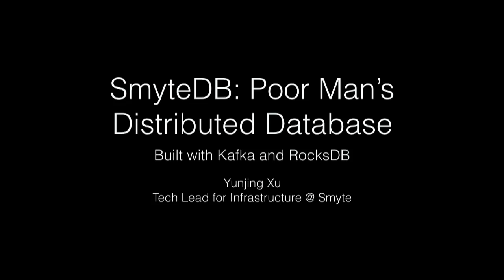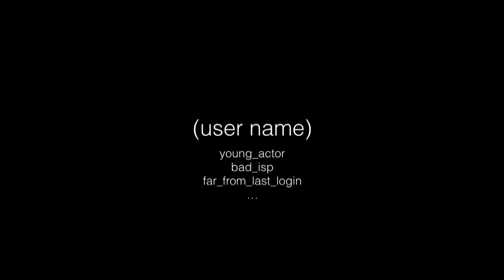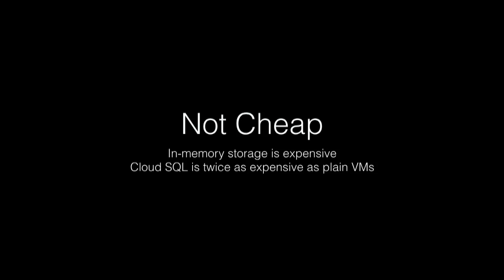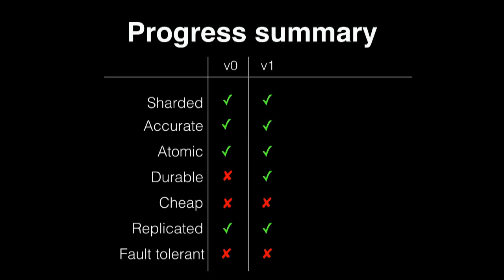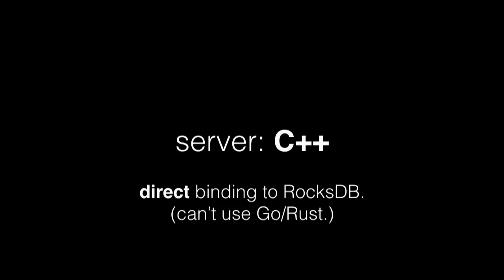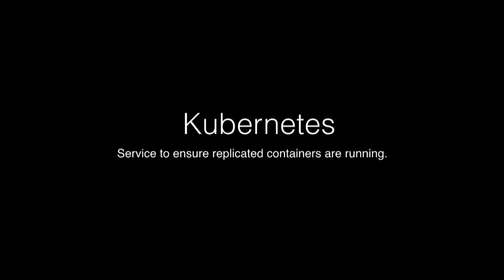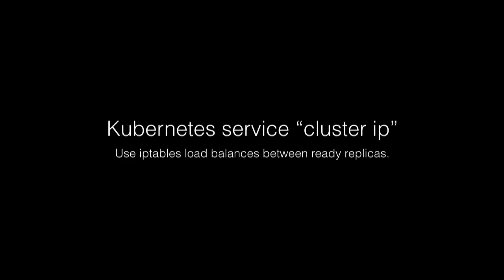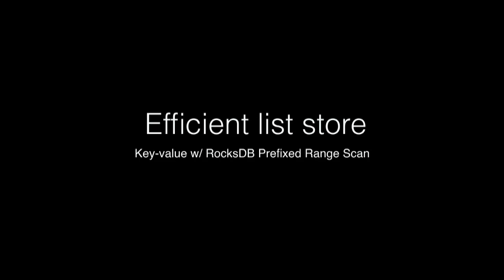SmyteDB: Poor Man's Distributed Database Built with Kafka and RocksDB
Yunjing Xu, Engineering from Smyte delivers their talk, "SmyteDB: Poor Man's Distributed Database Built with Kafka and RocksDB", on DAY 1, of the Percona Live Open Source Database Conference 2017, 4/25, at Santa Clara, CA.

Smyte is building a fraud and spam detection platform that analyzes all of the traffic running through busy consumer websites and mobile apps. In this talk I'm going to describe how we build our own distributed database, SmyteDB, by integrating Kafka with RocksDB. In our design, Kafka enables us to support database replication and linearization without reinventing distributed primitives. Meanwhile, RocksDB's unique data model allows us to customize the storage layer for a wide variety of operations such as counting and list membership.